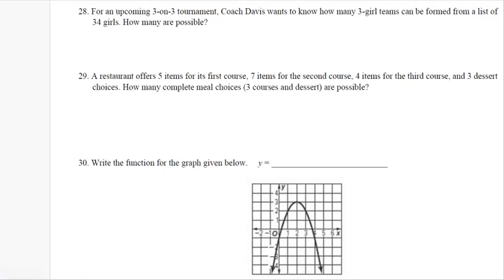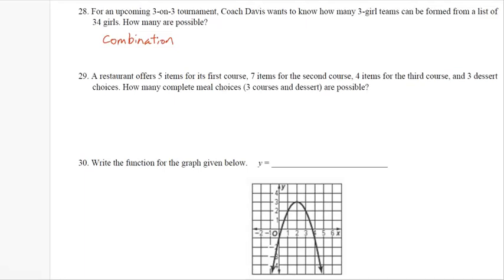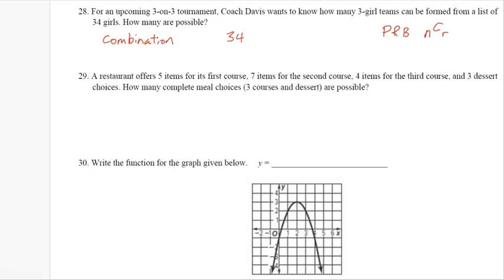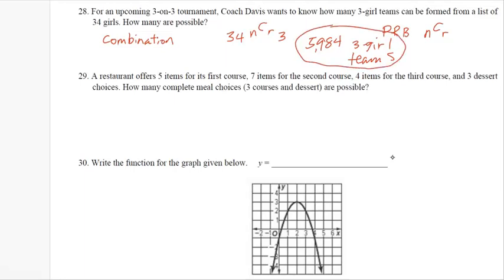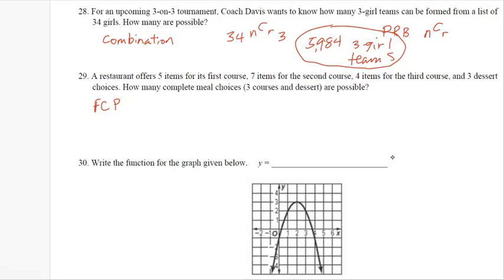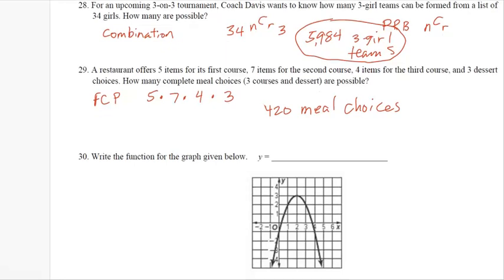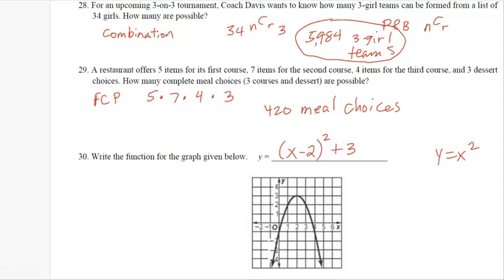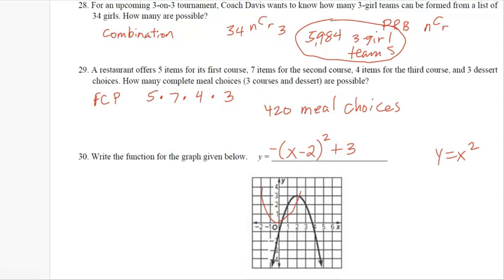Alg 2 CP ch 6 test review probs 28 30